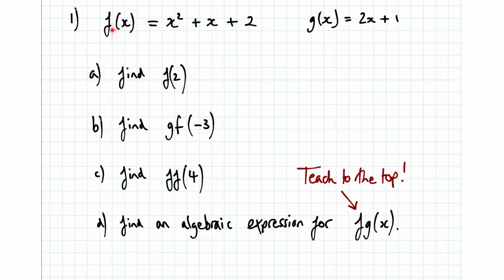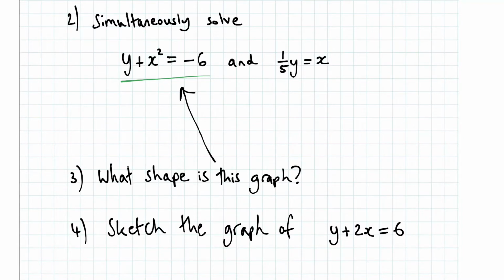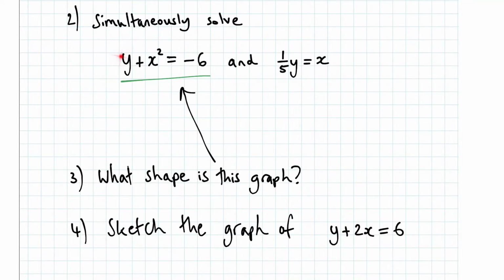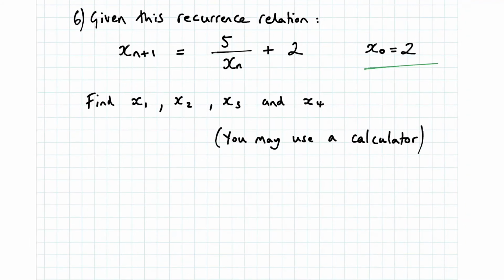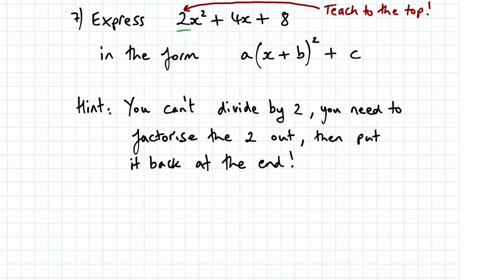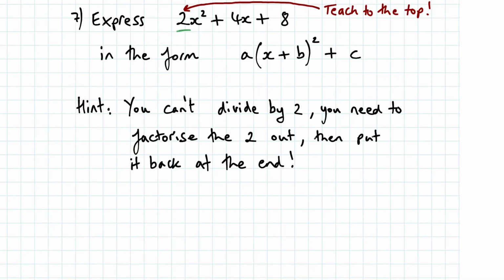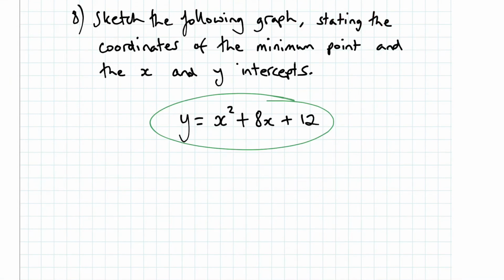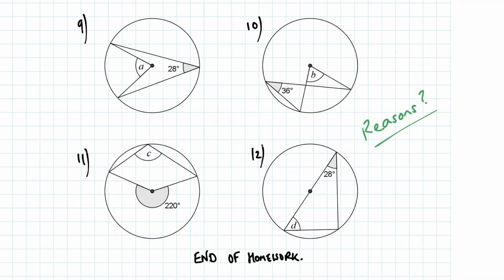MrReedMaths year 11 homework 9